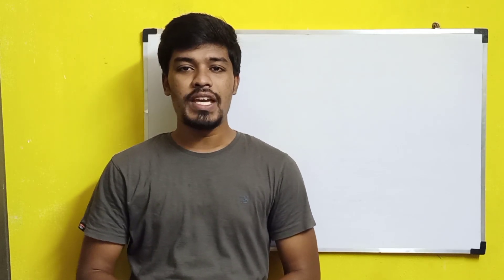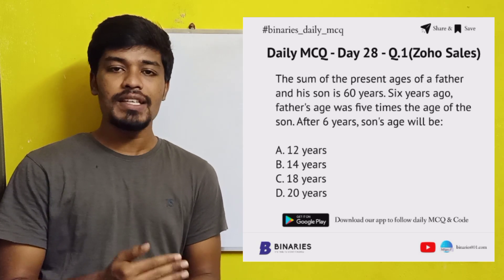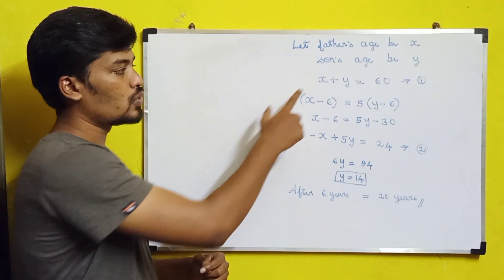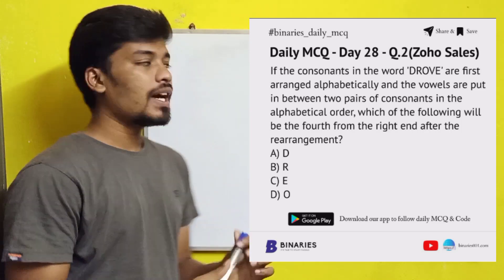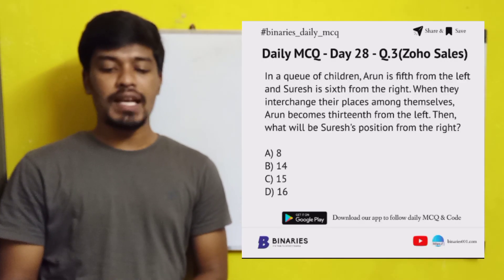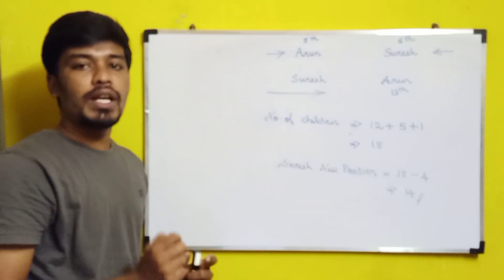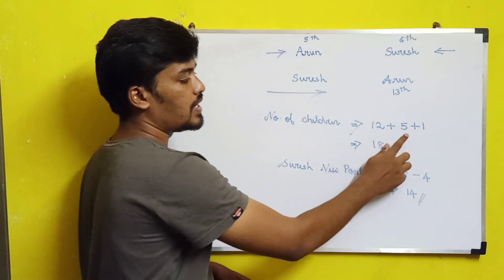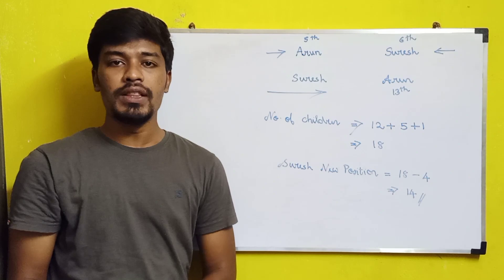Zoho Latest Sales Aptitude Questions with Solutions | Daily Aptitude - Day 28 | BiNaRiEs